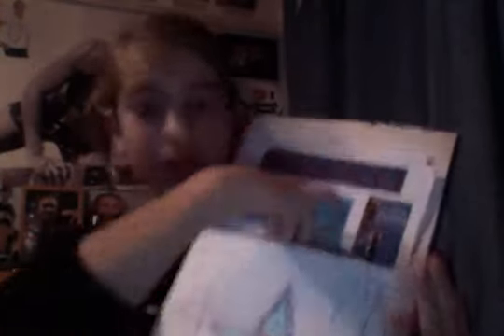My Jessica Ennis scrapbook!